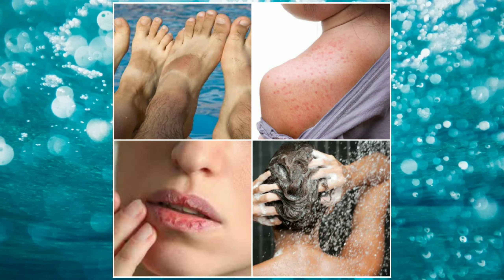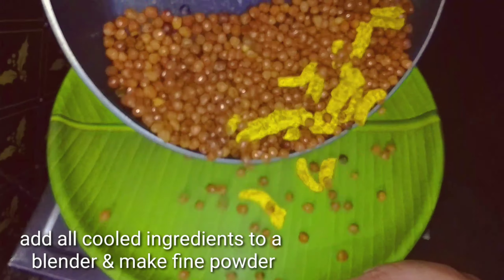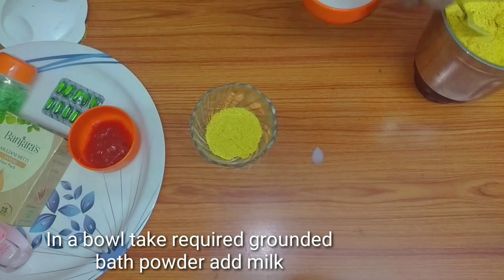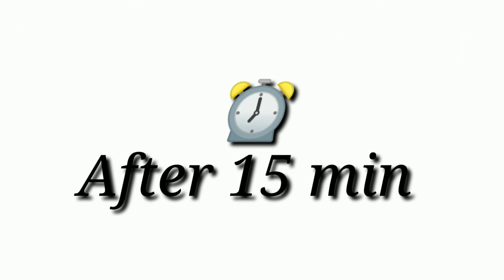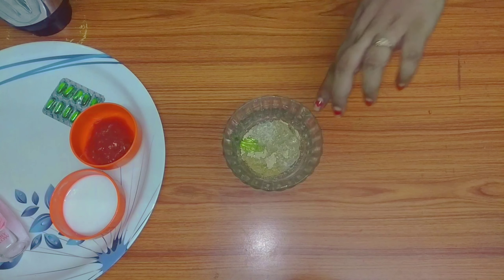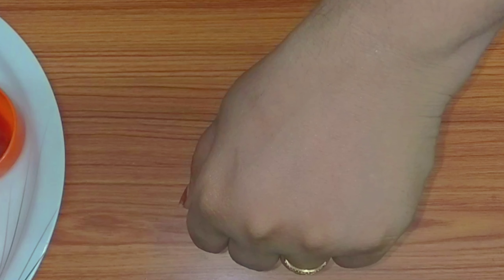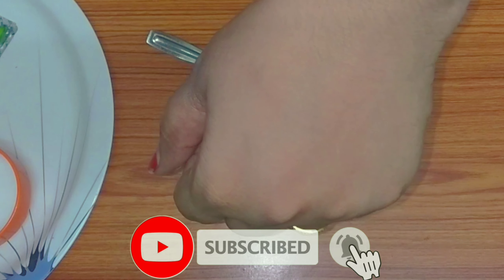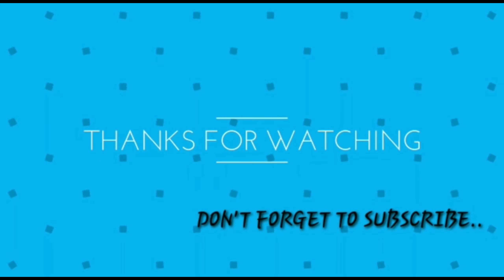చెమటకాయలు తగ్గించే గంధం ప్యాక్||చేర్మకాంతి ని పెంచే సౌందర్యలేపనం🧖‍♀️🧖‍♂️||మా ఇంటి చిట్కాలు మీ కోసం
వేసవి లో పిల్లలని పెద్దలని బాధించే చెమటకాయలా నివారణకు బాడీ ప్యాక్ మరియు మృతకణాలని తొలగించి చర్మ కాంతిని పెంచే సున్ని పిండి తయారీ
తో పాటు మరి కొన్ని చిట్కాలు మీకోసం...😊

Pack for sweat blisters
pack for tan removal
diy bath powder
tips for chapped lips